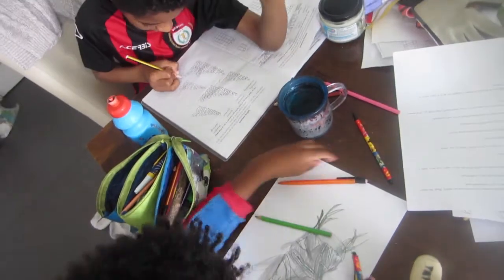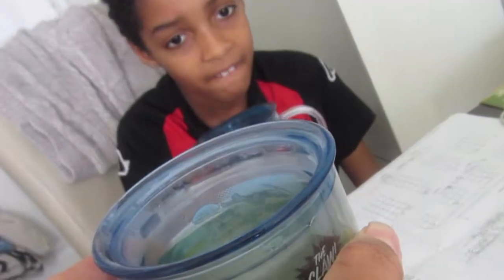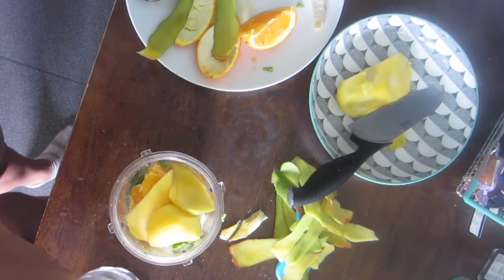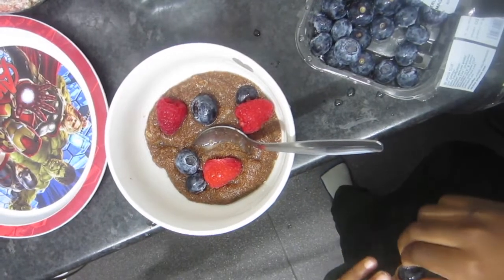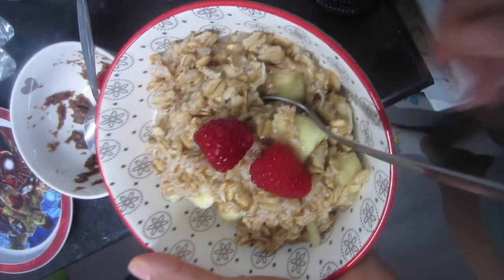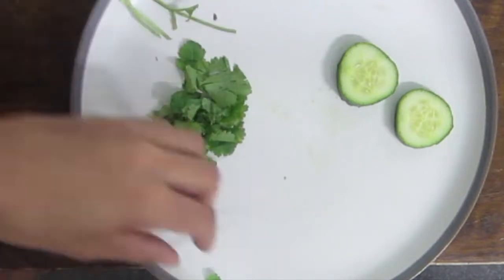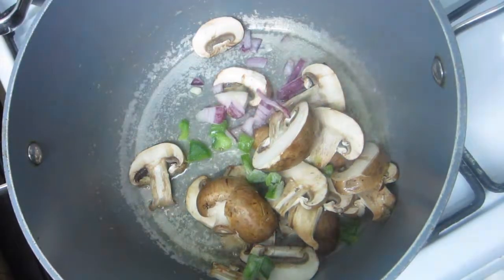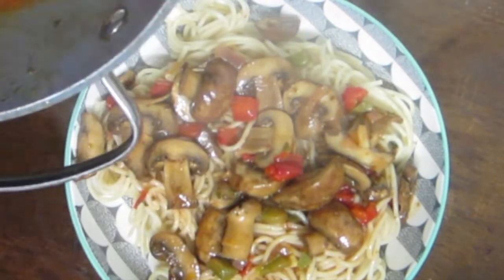What i eat in a day plant based 100 percent vegan recipe ideas and weight loss tips included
HEY EVERYONE I AM VERY EXCITED TO SHARE WITH YOU WHAT I EAT IN A DAY!
ALWAYS WANTED TO CREATE ONE OF THESE VIDEOS AND I FINALLY DID!  HASTAG ACCOMPLISHED LOL
I HOPE YOU ENJOY IT AND HOPE IT INSPIRES AND MOTIVATES U TO EAT CLEANER!

AS I ALWAYS SAY HEALTH IS TRUE WEALTH

HEALTHY RECIPES
WORK OUTS
NATURAL HAIR BEAUTY HACKS

PEACE AND LOVE SEE U IN MY NEXT UPLOAD